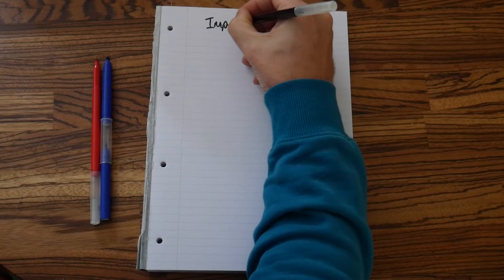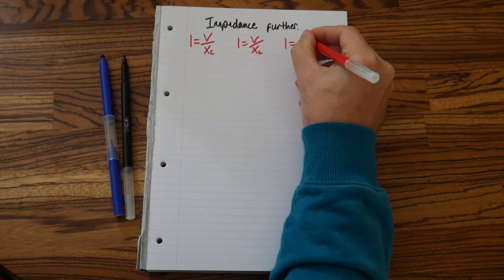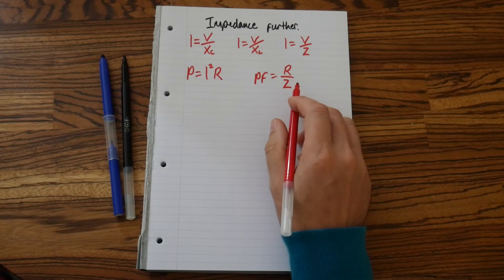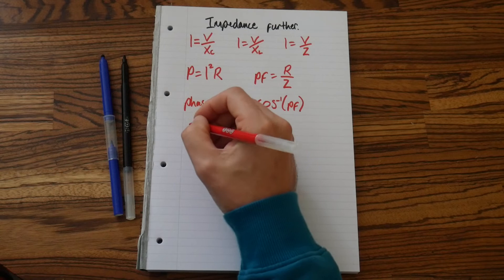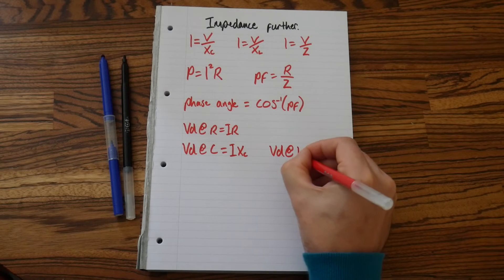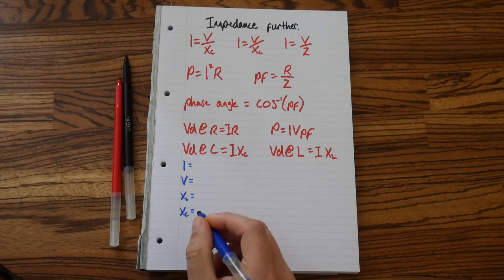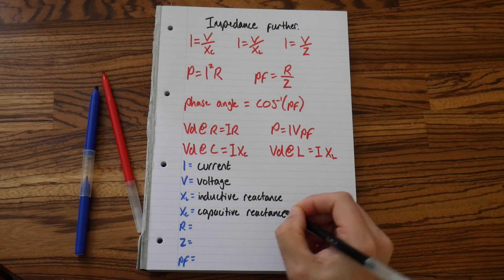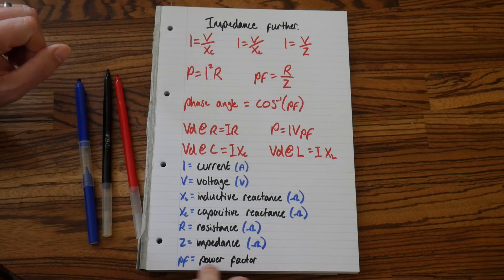Impedance formula (part 2) explained and transposed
Lay out your revision page on impedance formula exactly like this. Formula needed to calculate impedance questions, explained, transposed all ways, what each letter stands for and each SI unit of measure given.

15cm ruler

30cm ruler

Folding ruler